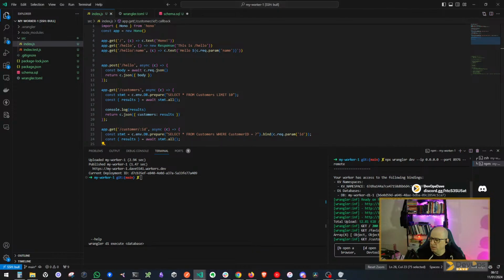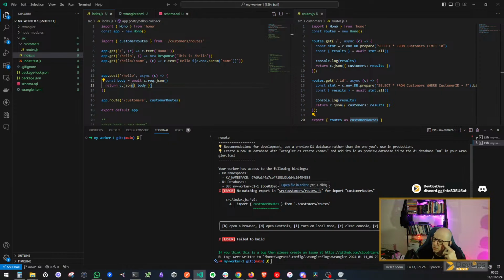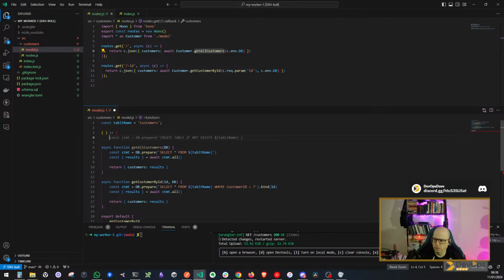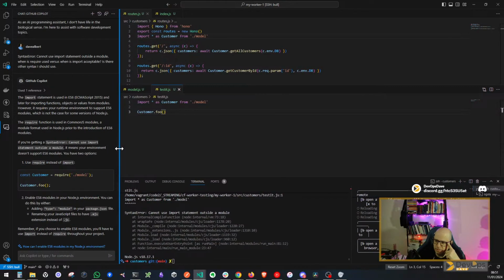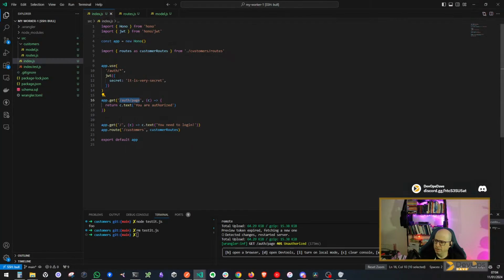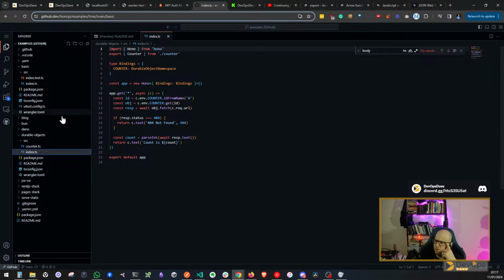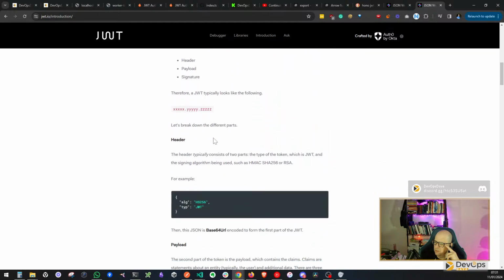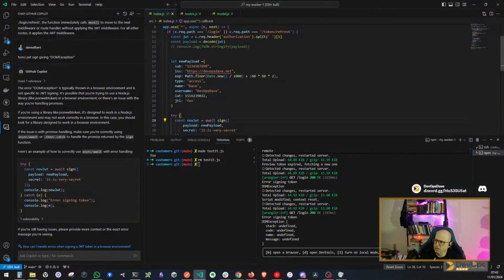Continuing Hono API Experimentation and JWT Implementation in Cloudflare Worker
In today's stream on DevOps Dave, we're picking up where we left off in our exploration of the Hono framework within Cloudflare Workers. Join us as we delve deeper into the nuances of creating APIs using Hono and venture into the implementation of JWT (JSON Web Token) for secure authentication.

We'll be coding live, experimenting with the Hono framework to build out our API, focusing on its integration and functionality in a serverless environment. The session aims to showcase the flexibility and power of Hono in handling API requests efficiently.

A significant part of the stream will be dedicated to implementing JWT authentication. This is crucial for securing our APIs, ensuring that only authenticated users can access certain routes and functionalities. Expect a practical walkthrough of JWT setup, coding, and testing in real-time.

Whether you're a seasoned developer or new to Cloudflare Workers and Hono, this stream promises to be informative, interactive, and full of learning opportunities. Your questions and contributions are welcome as we navigate the intricacies of serverless API development and security together.